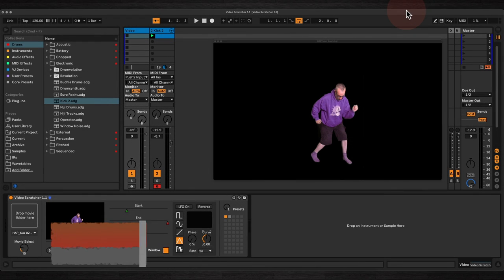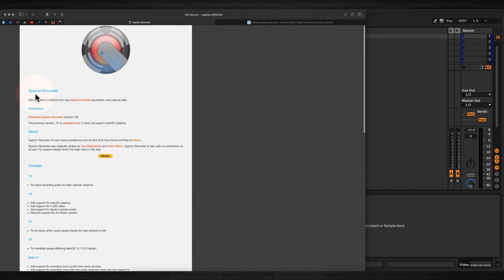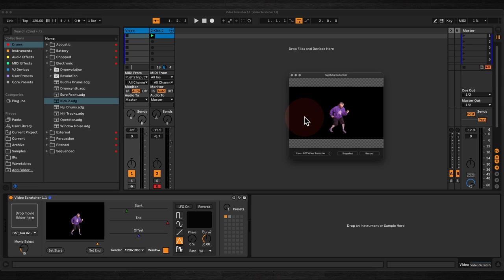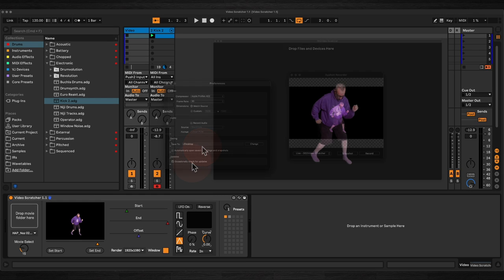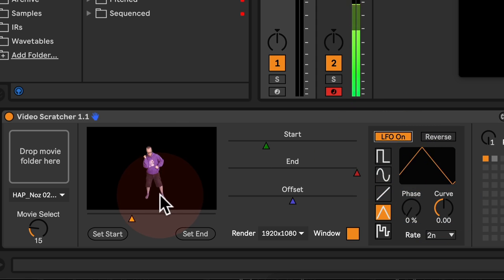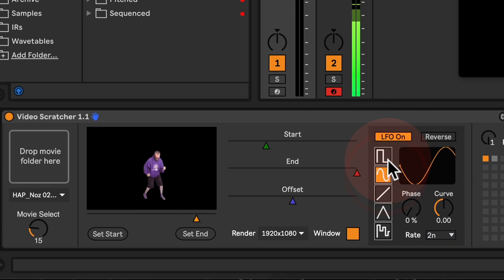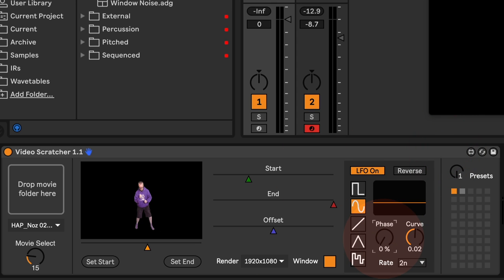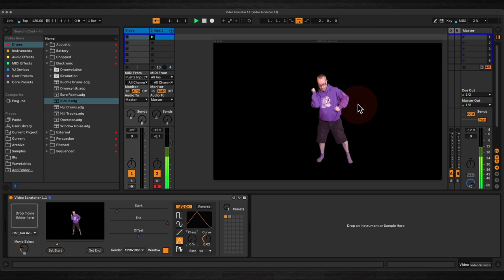Video Scratcher for Max4Live - v1.1 Update & Recording Output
A quick run-through of the updates I've recently made to my Video Scratcher device for Max4Live / Ableton Live. I also cover how to record the video output of the device using Syphon/Spout Recorder.